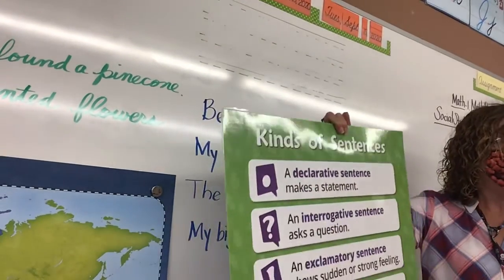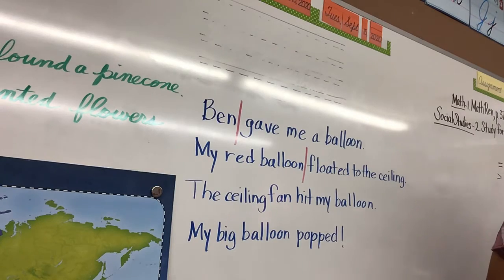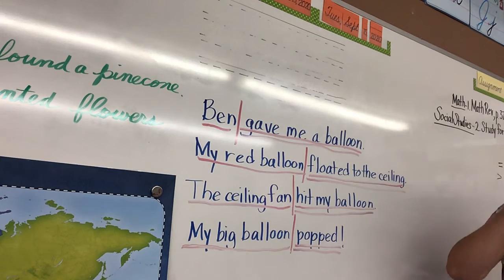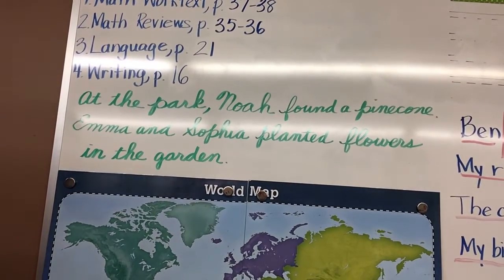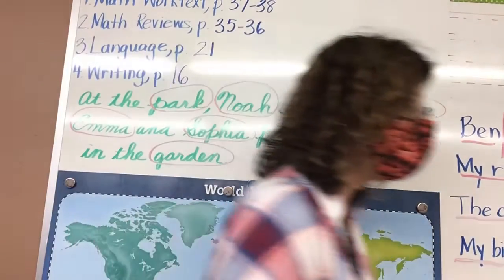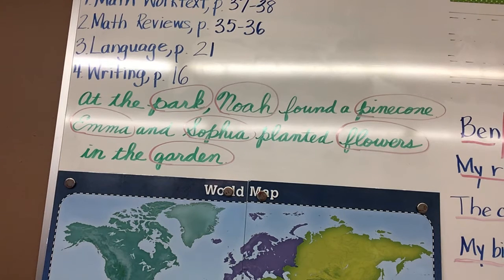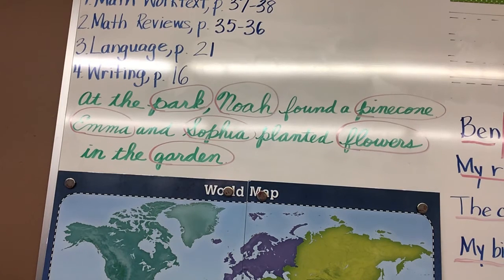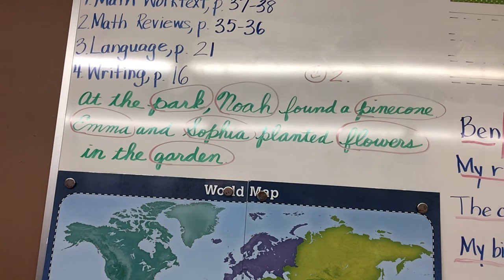September 15, Language, p. 22